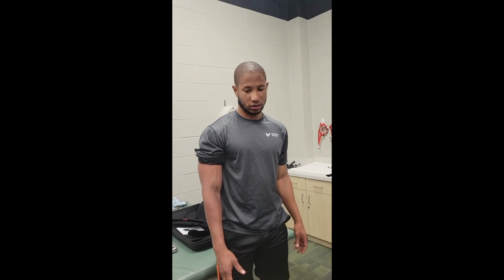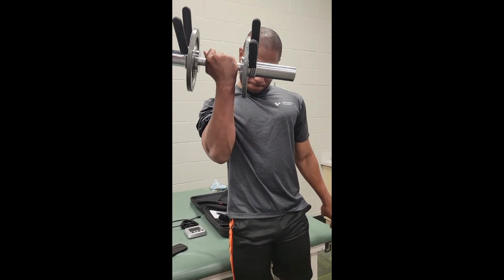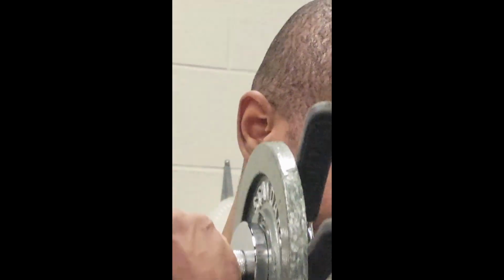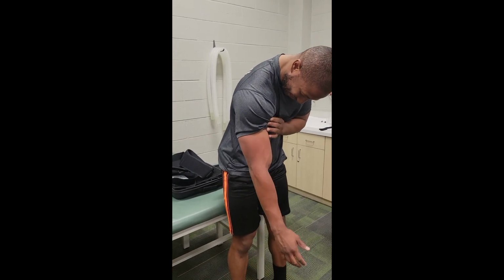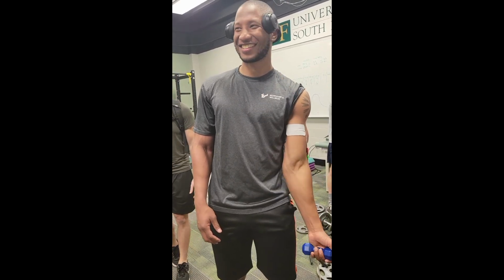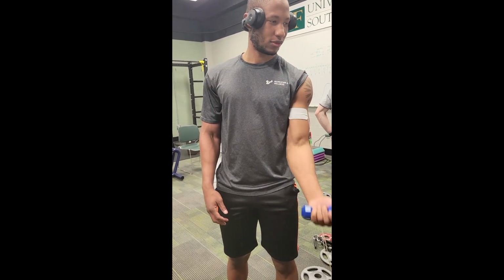BFR and Electrical Stim Lab | Grad School Spring 2022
What's up, guys!! We are back with another video!